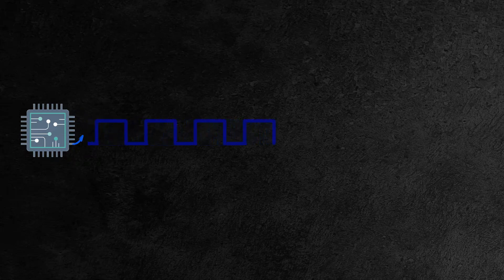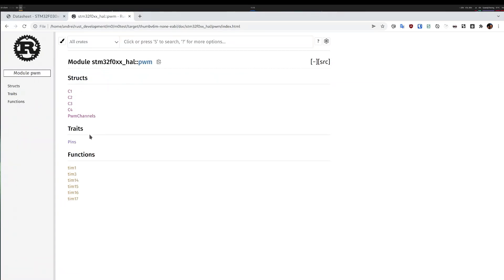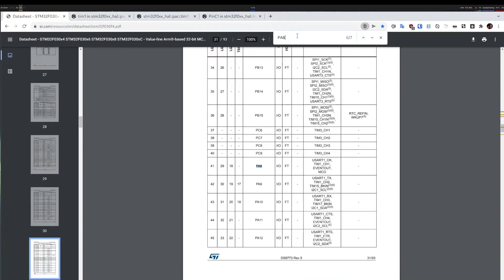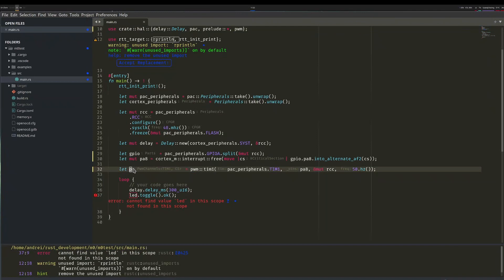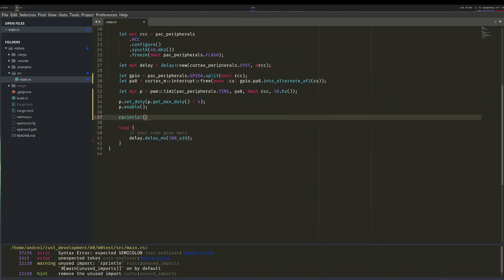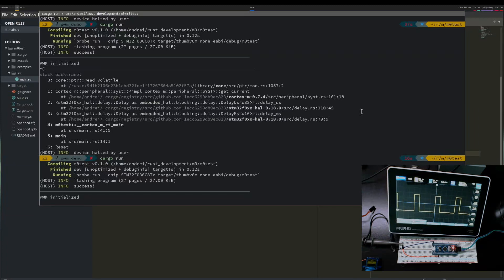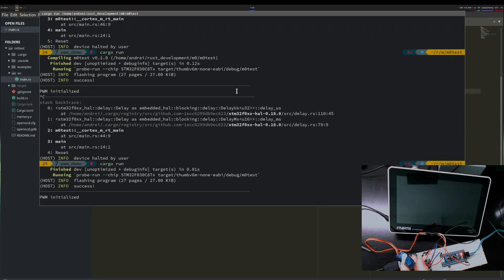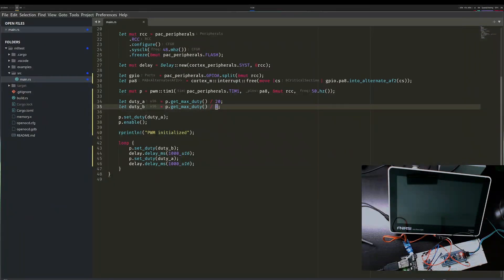Embedded Rust: PWM signal and servo control from a Cortex M0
I am providing a very brief description of PWM signals and show how a simple rust program can be used to generate such a signal and control the position of a servo motor.

Some of the hardware used in this video:
- A Logic level shifter to convert from a 3.3V signal to a 5V signal

This is an updated version, after the first one had missing audio. Sorry about that.